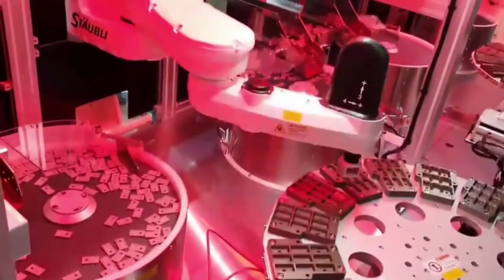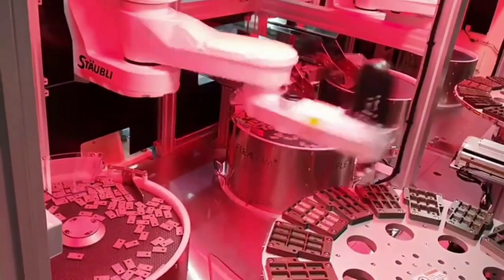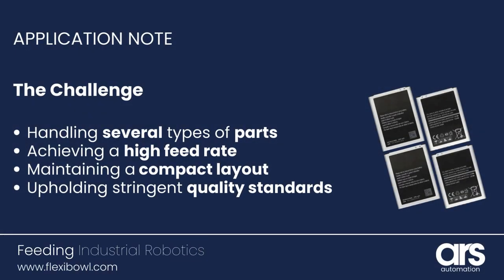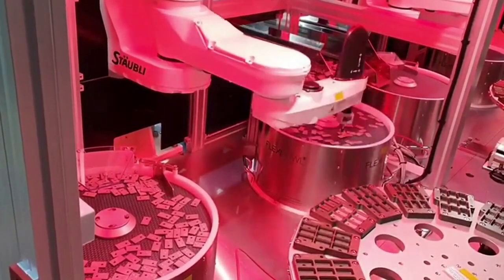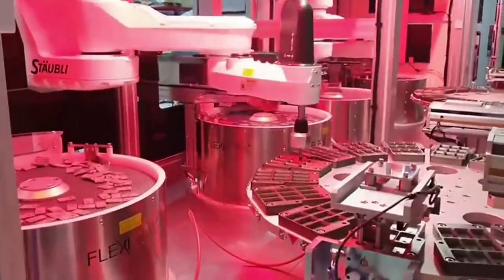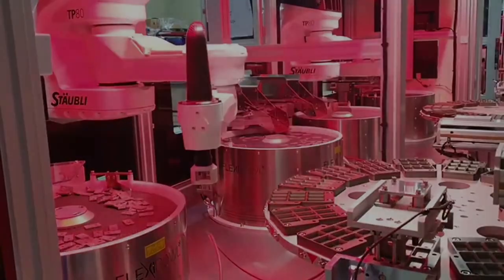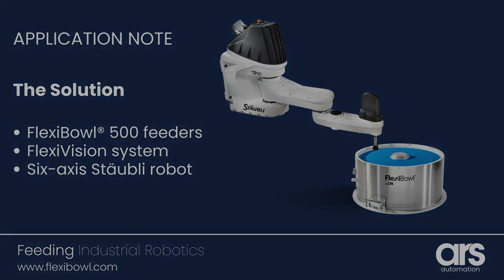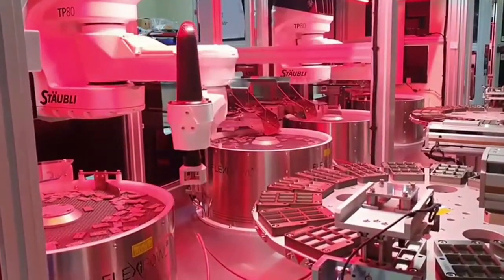FlexiBowl® | Electronic Parts Feeding System [Multi-Parts Battery Assembly - Stäubli Robots]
00:00 | Introduction
00:10 | This system seamlessly integrates eight FlexiBowl® 500 feeders
00:40 | Feed rate of 240 parts per minute

Automated Feeding System for Multi-Parts Battery Assembly

In the fast-paced world of electronics manufacturing, staying ahead of the curve is essential. That's why an innovative electronics manufacturer has upgraded its battery assembly process with an advanced automated feeding system.

This system seamlessly integrates eight FlexiBowl® 500 feeders, the FlexiVision vision system, and Stäubli robots, equipped with a Universal EOAT system. This powerful combination efficiently separates, orients, and positions eight different battery components, ensuring precision and consistency throughout the manufacturing process.

With a feed rate of 240 parts per minute, this automated feeding system has significantly streamlined production, reducing errors and enhancing overall efficiency. This investment in innovative automation solutions strategically positions the company to meet the rapidly evolving demands of the electronics industry.

Key Features:

FlexiBowl® 500 feeders gently feed eight different parts, minimizing damage and ensuring consistent orientation.
FlexiVision vision system efficiently identifies and tracks each part.
Stäubli robots, equipped with a Universal EOAT system, accurately pick and place parts.

Benefits:
Increased production efficiency
Reduced errors
Improved product quality
Enhanced flexibility and adaptability

This case study demonstrates the power of automation in the electronics manufacturing industry. By embracing innovative solutions, companies can achieve greater efficiency, precision, and quality, ensuring their success in the ever-changing marketplace.

Are you ready to upgrade your battery assembly process with an advanced automated feeding system? Contact Ars Automation  to learn more about our innovative solutions

Ars Automation
Via G. Vico, 7, 52100 Arezzo (AR) - Italy
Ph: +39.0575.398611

 / ars-automation-srl

 / ars-automation-srl